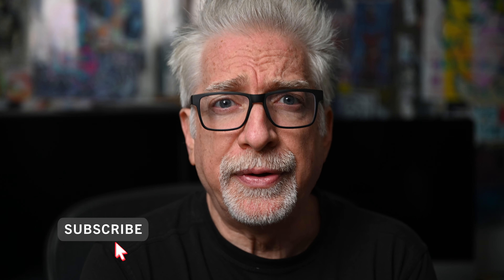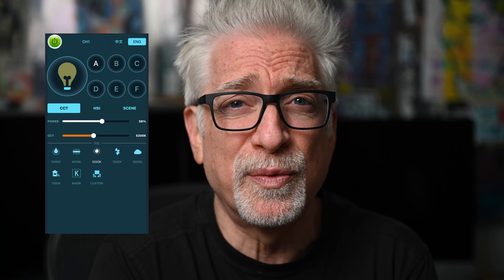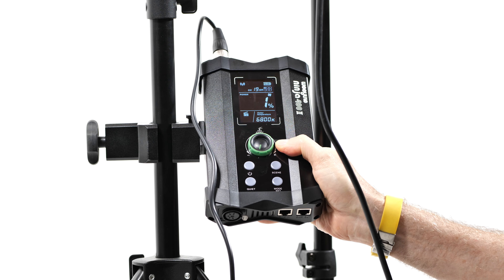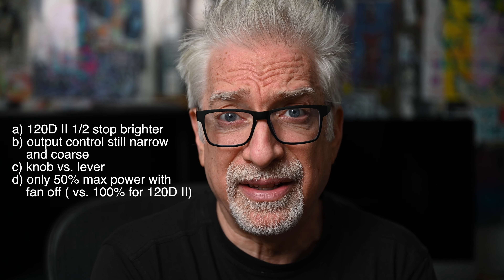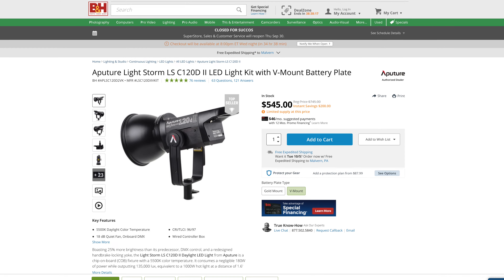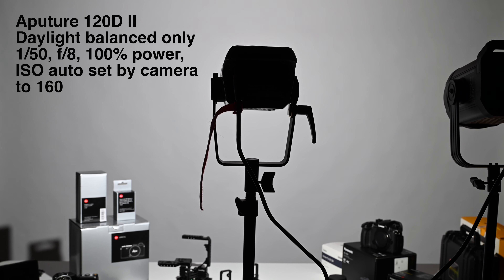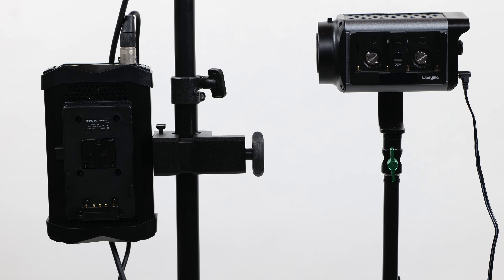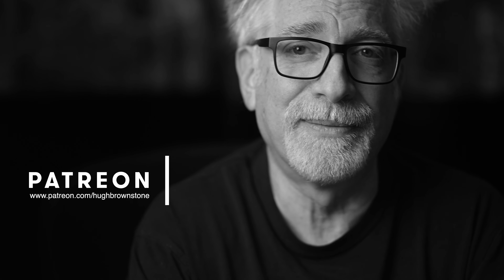Weeylite Ninja 400 II Bi-Color LED Video Light: The King is Dead, Long Live the King?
If "imitation is the sincerest form of flattery," Aputure's legendary 120D II should be flattered -- but Weeylite takes things a step further with their new Ninja 400 Mark II.
Friendly Neighborhood Dept of Crass Commercialism

- Camera & lens

- Key Light